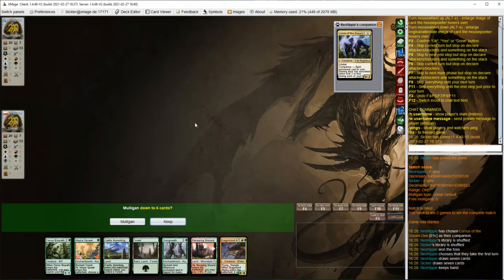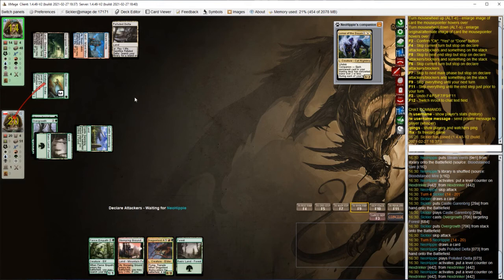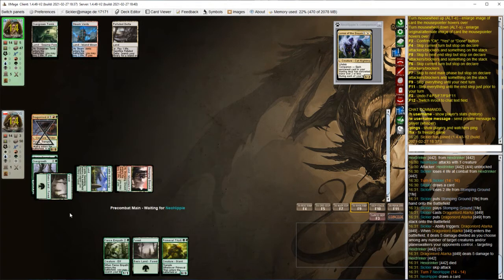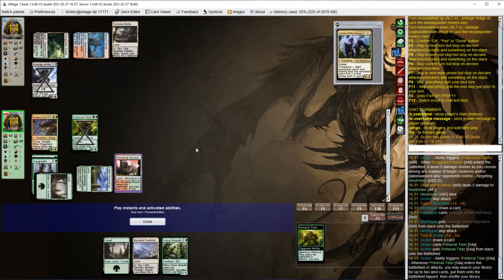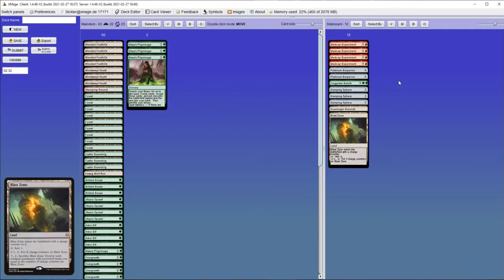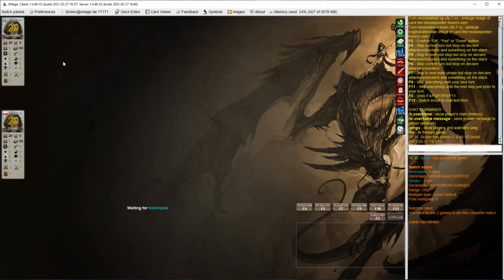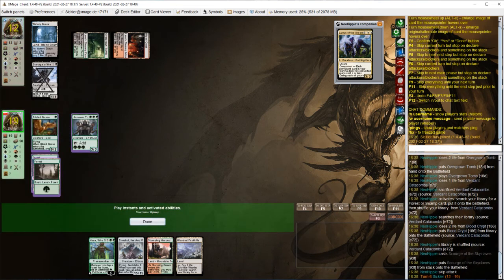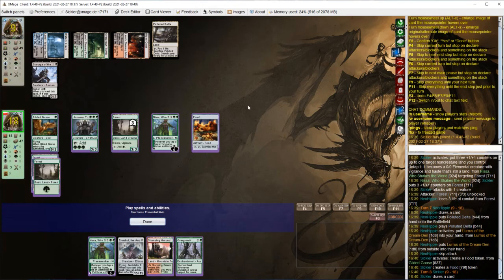T&N vs 4C Shadow Zoo // T&N series - Match 16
Decklist
1 Blast Zone
1 Kessig Wolf Run
3 Castle Garenbrig
9 Forest
1 Stomping Ground
3 Windswept Heath
4 Wooded Foothills
3 Gilded Goose
4 Utopia Sprawl
4 Arbor Elf
1 Nissa's Pilgrimage
4 Overgrowth
4 Llanowar Tribe
3 Nissa, Who Shakes the World
3 Fierce Empath
1 Xenagos, God of Revels
1 Primeval Titan
1 Carnage Tyrant
1 World Breaker
1 Elderscale Wurm
1 Dragonlord Atarka
1 Panglacial Wurm
1 Ulamog, the Ceaseless Hunger
1 Emrakul, the Aeons Torn
3 Tooth and Nail

Sideboard
4 Madcap Experiment
2 Platinum Emperion
1 Blast Zone
1 Scavenger Grounds
3 Damping Sphere
1 Cragplate Baloth
3 Nissa's Pilgrimage